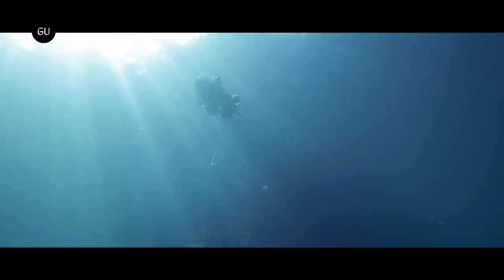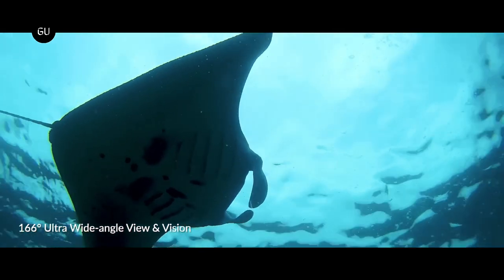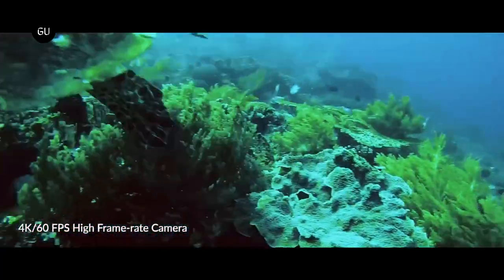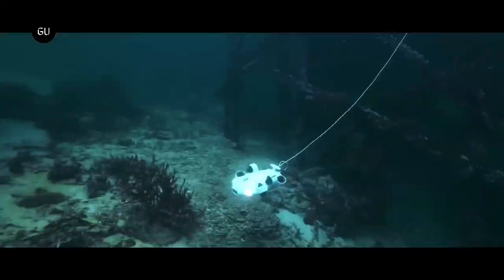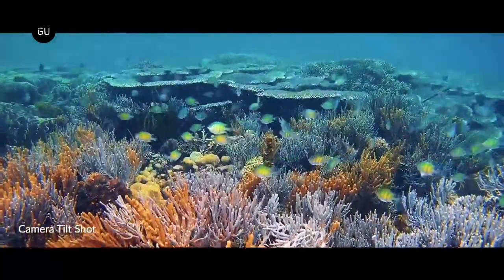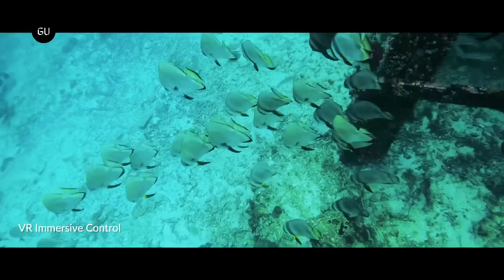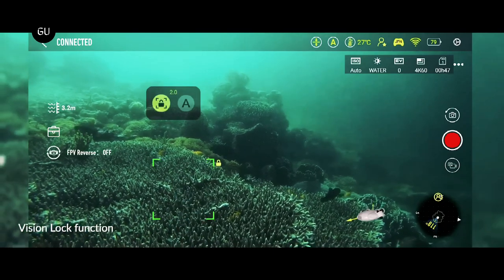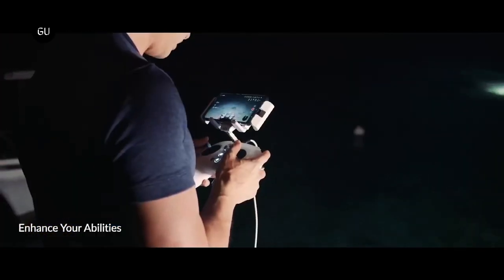Meet FIFISH V-EVO - QYSEA's Groundbreaking Compact Underwater Drone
FIFISH V-EVO, QYSEA's latest addition to the award winning V6 series is the first underwater drone to feature a 4K 60 FPS camera with 360 degree omnidirectional movement, allowing explorers and filmmakers to capture stunning underwater moments in high resolution video.